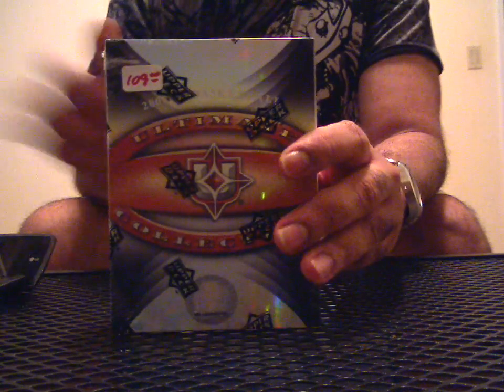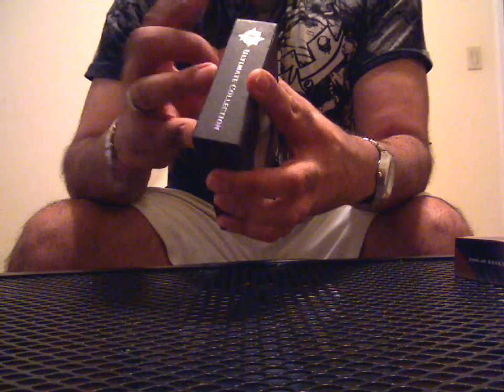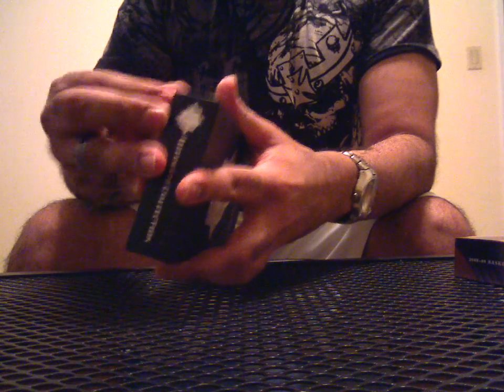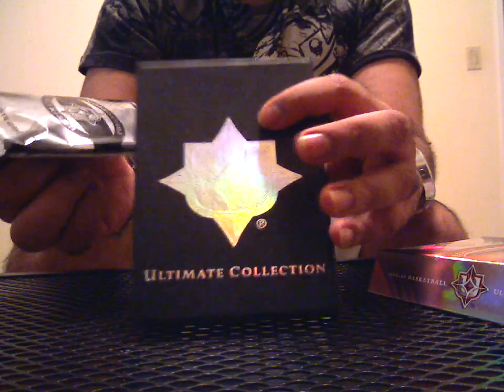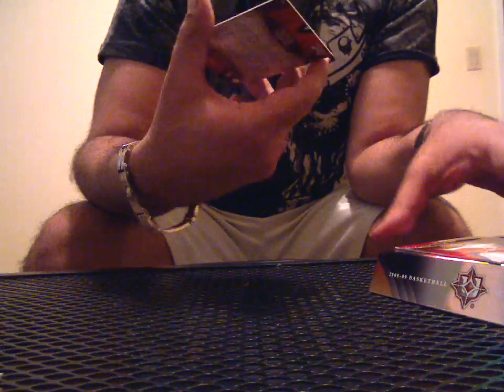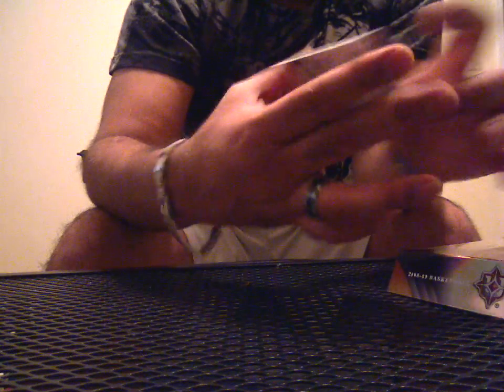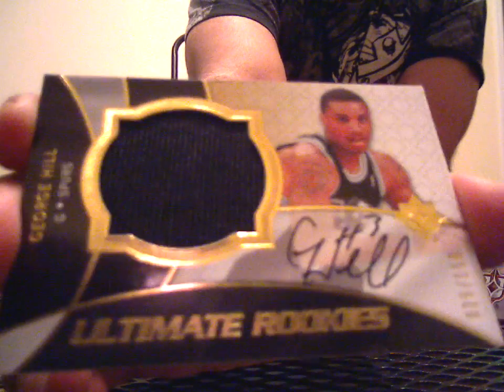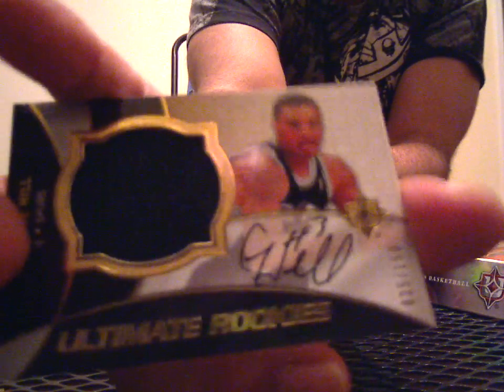Az's UD Ultimate 08-09 Ultimate Basketball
pc hit